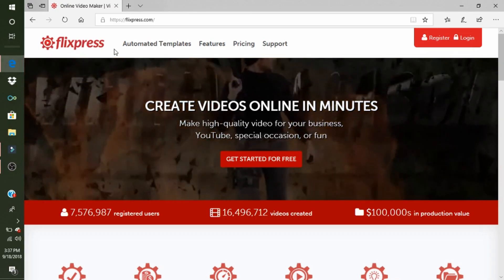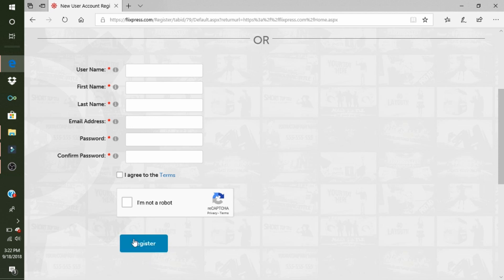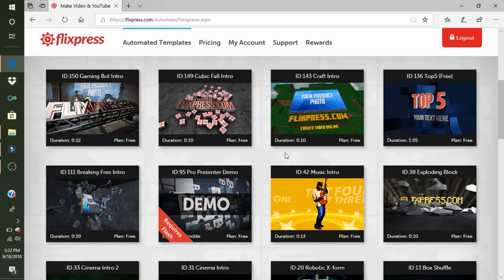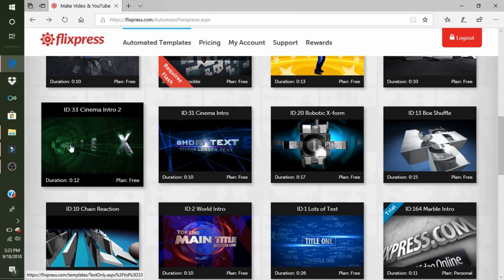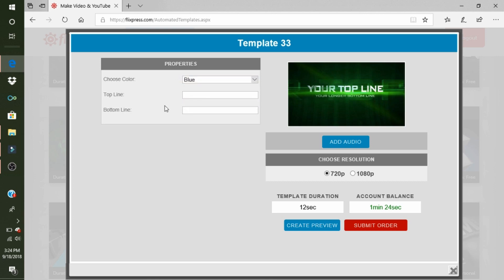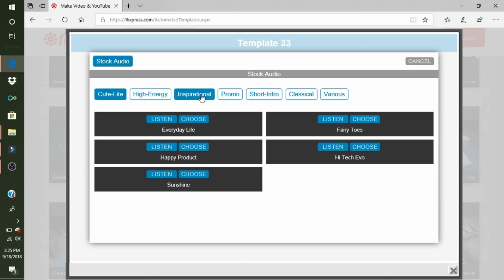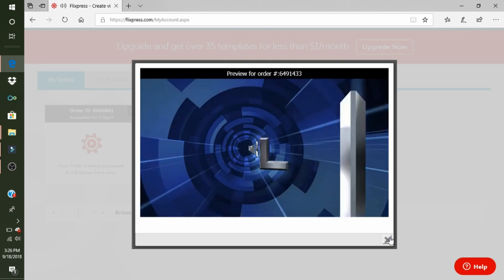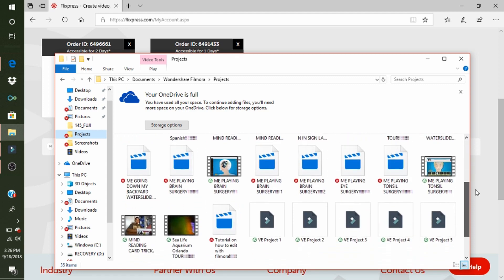HOW TO USE FLIXPRESS TUTORIAL!!!!!!!!!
Learn how to make an Awesome Intro for YouTube videos using Flixpress!  Also check out my video on how to edit videos using Filmora